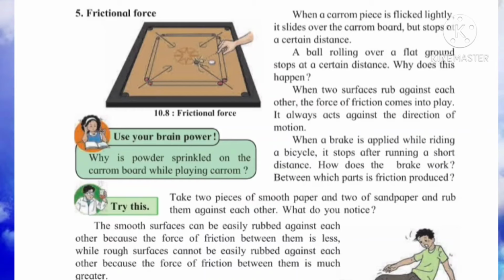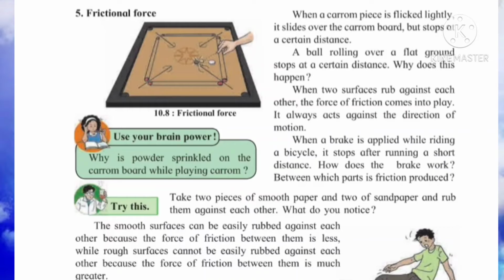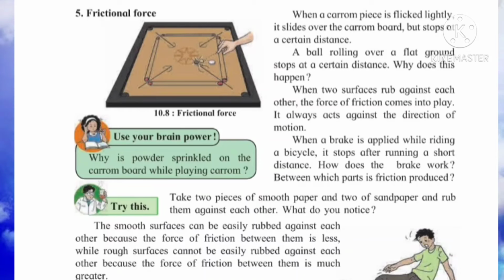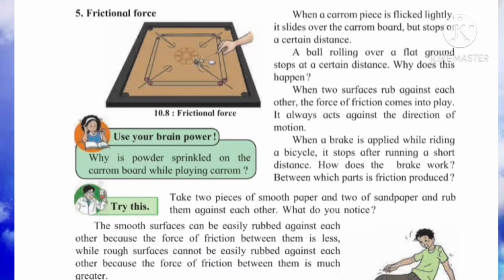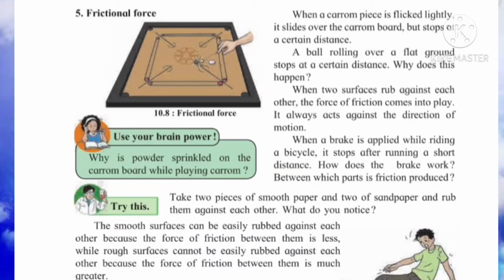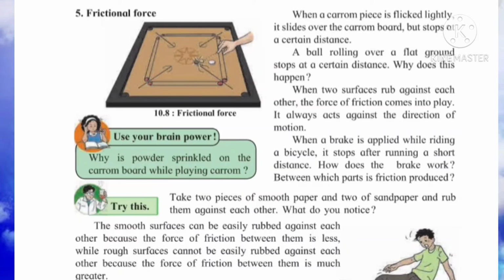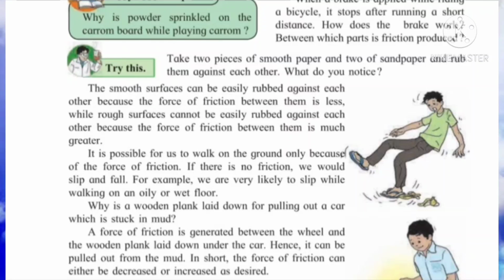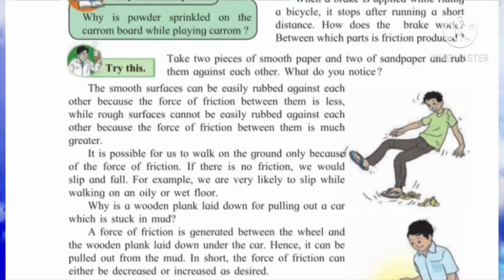6th Sci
L.no.10